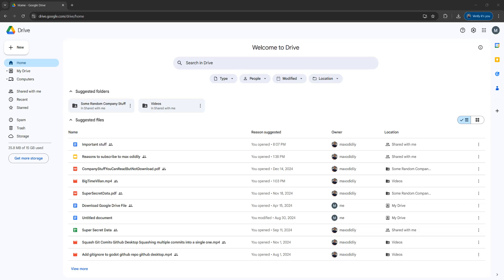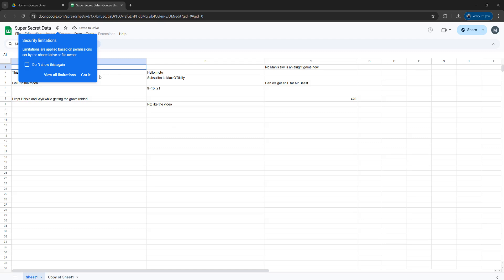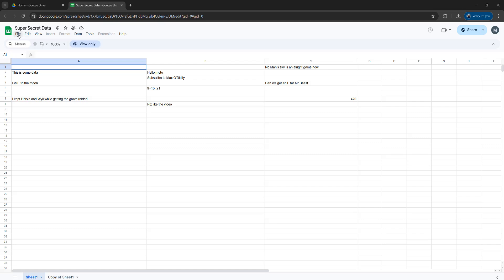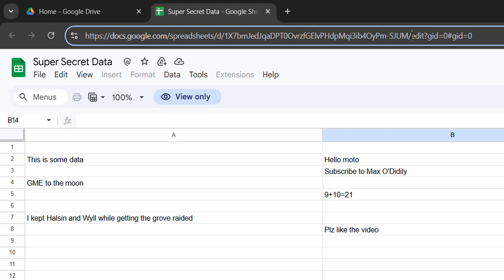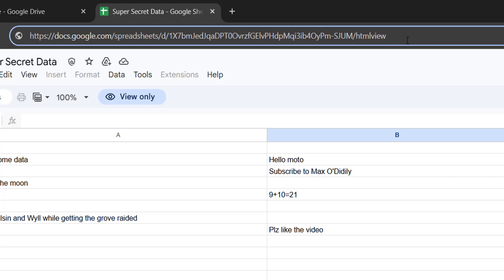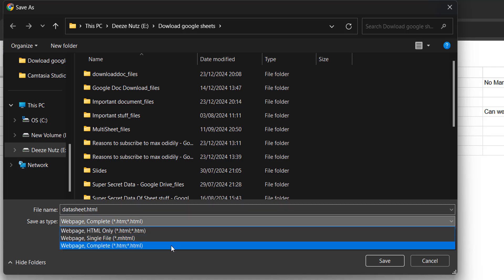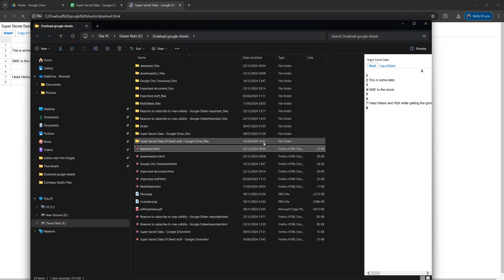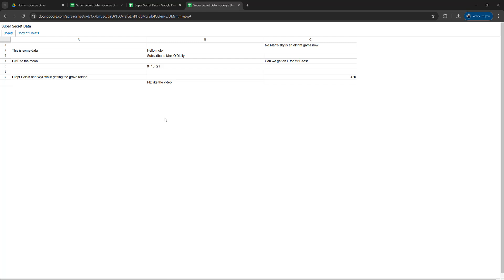How to Download Protected/ View Only Google Sheets Files From Google Drive Without Anyone Knowing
Here is a tutorial on how you can copy text from a view only Google sheet file on Google Drive

Greetings in this Google Drive tutorial we shall be looking at how to download view only and protected Google sheet. This tutorial is great for if you have view only access to a Google sheet file but want to download the Google sheet so you have a local copy of that Google sheet spreadsheet.

This Google sheet tutorial will show you how to download a view only Google sheet from Google Drive. This is a version of the Google sheet that will have all the contents of the google spreadsheet file but will not be a sheet file. This will be a html file.

The first step is to open up the Google sheet file in your web browser. The next step is to edit the url. Replace the ending that has edit followed by some other characters with the following:

htmlview

It doesn't matter what sheet of the google sheet file you are viewing when you edit the url.

Once you have edited the url, press the enter key. Now you will be taken to a html present view of the Google sheet file. You can right click on the screen and save the webpage as a html file.

That is all you need to do. When you open up the html file for the Google sheet you downloaded, you can see all the sheet in that html present view. You can't select anything in this downloaded copy or edit it, but this is a great way to make a local copy of a view only protected Google sheet.

Doing this method of downloading a view only Google Drive Google sheet spreadsheet will not notify the creator of the spreadsheet or the person who shared it or anyone that you have downloaded the view only file.

This tutorial should answer the question, is there a way to download a google sheet spreadsheet of which I have view perms and I just have the link?